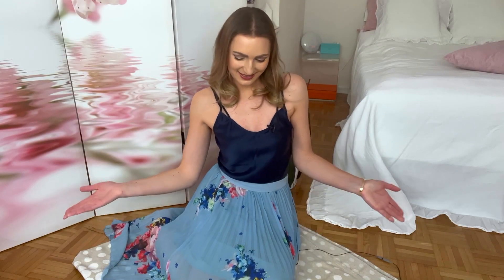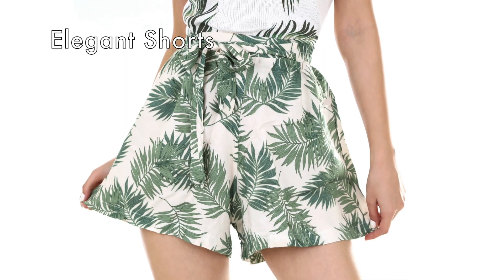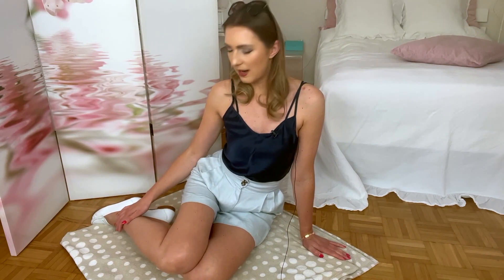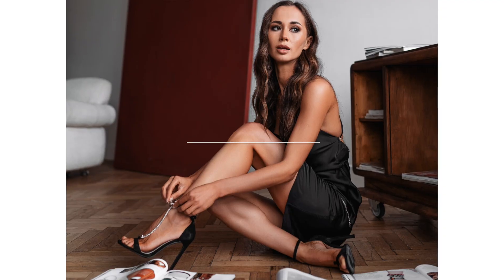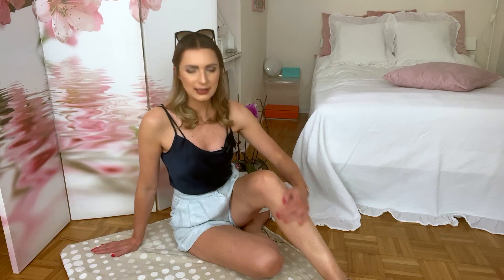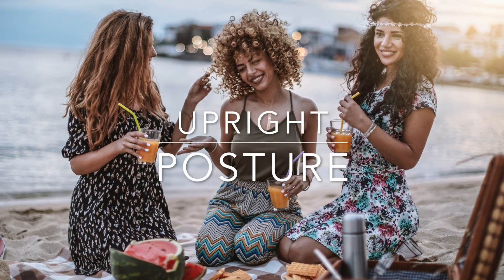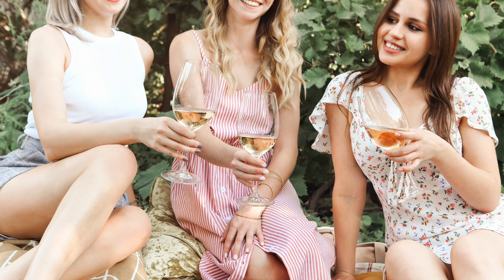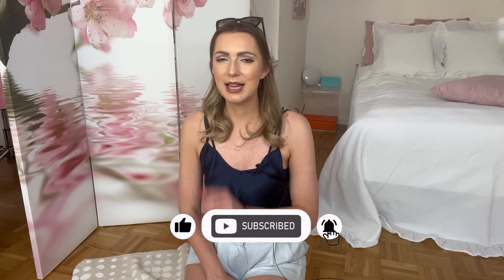How to sit on the Floor like a Lady? Best Clothes & Graceful Positions + Don‘ts❌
Links for you:
Check out my Amazon Page, where I linked my favourite products that I am using and also clothes that I mention in my videos and similar dresses to the ones I am using:

 • Improve your post...

About this Video:
In this Video I will show you several elegant positions for Ladies sitting on the floor - there are many occasions, especially in the summer season, where we have to sit on the floor as Ladies: at a picnic, on the beach or at a garden party, for example. There are a few positions that are especially feminine and elegant and I will tell you, which ones those are. On the other hand, there are also positions, that you should avoid when sitting on the floor, because these will make you look grumpy and masculine as well as showing a bad posture. Apart from the elegant posture, the clothes you are wearing are also important, because they can emphasize your femininity. Specific items are more practical and at the same time feminine, when sitting on the floor, than others. Learn which clothing items are the most elegant and practical when sitting on the floor like a Lady!

About me:
My name is Malena and I am helping you to become a sophisticated and refined woman of timeless beauty and class, no matter where you are living, coming from or how old you are.
Join me and explore the art of graceful movement, seductive body language, luxurious fashion & style, timeless beauty & polished manners. I will show you how to cultivate a more sophisticated lifestyle with elegant finishing touches, perfect your posture, evoke your femininity through movement and mindset that will enhance your natural radiance.

Love, Malena💕